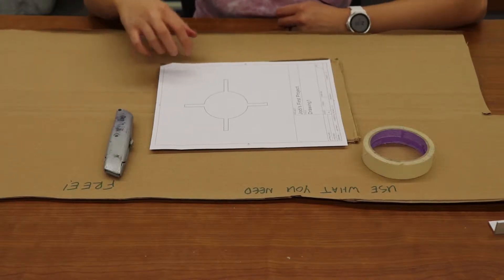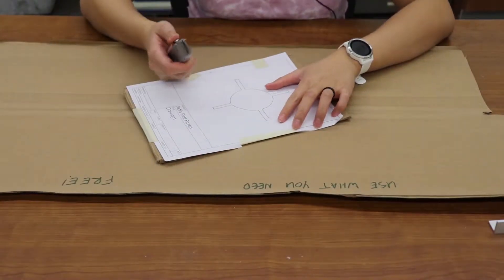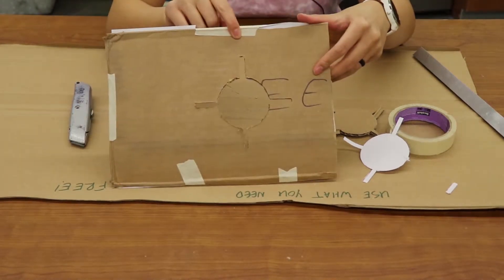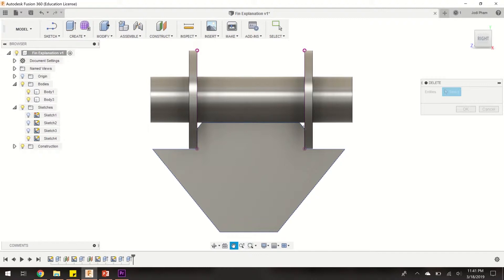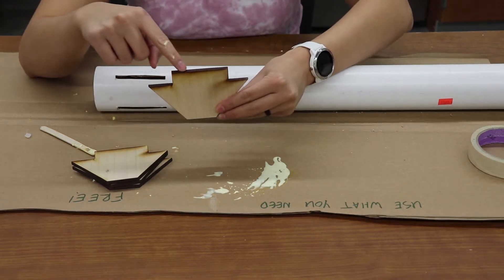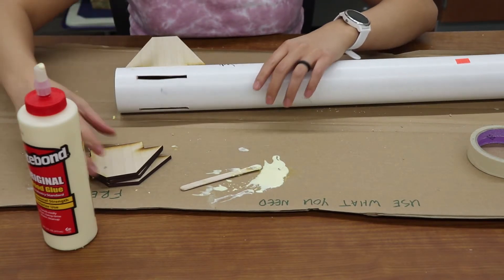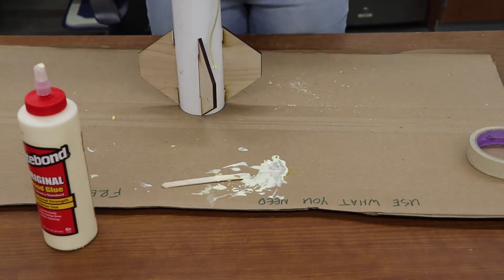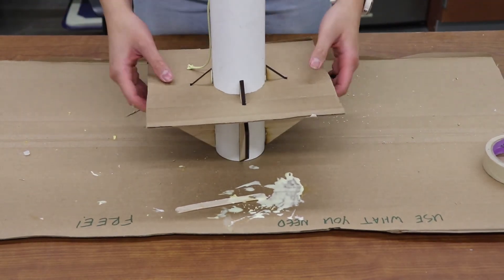Attaching the Fins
BYU Rocketry Vice President, Jodi Pham, shows how to your fins onto your Level 1 high power rocket. This is 5 of 6 videos to help you build your own personal rocket!